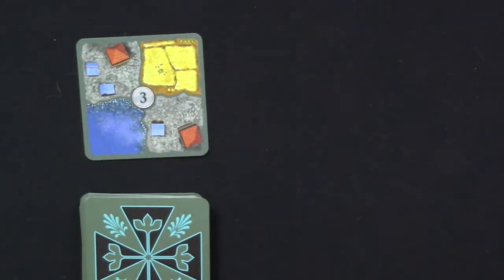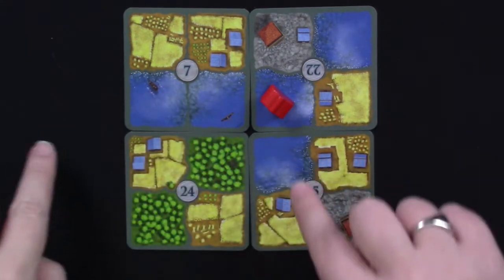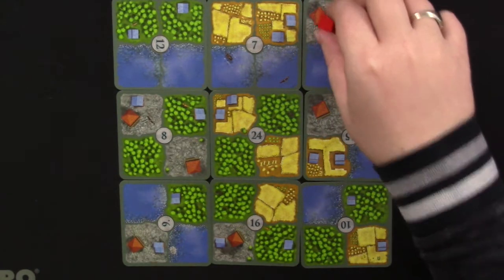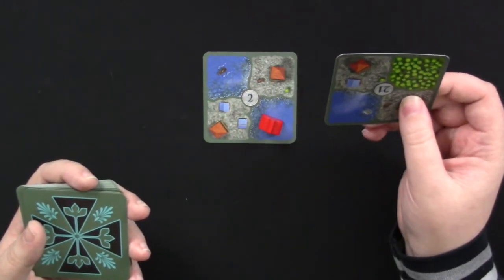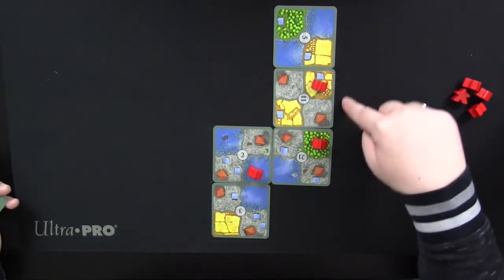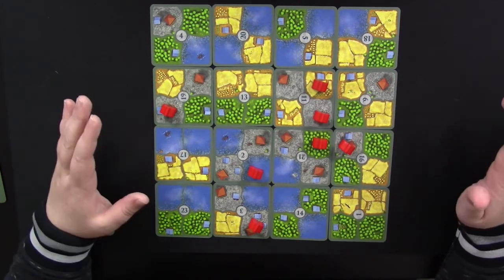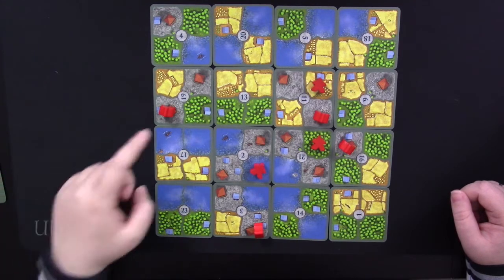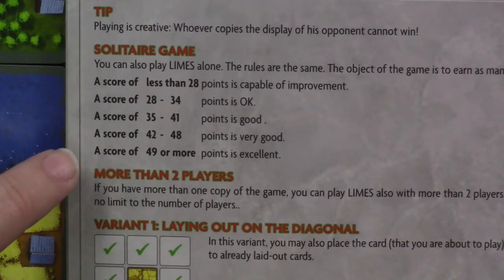How to Solo: Limes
In this video, I give a brief overview of how to play the solo variant of Limes, a tile placement game.

PSA: At 7:20, I messed up a rule: I said you could "move a meeple somewhere else" and moved it one tile up. The actual rule is that you can move a meeple not to an adjacent tile, but to an adjacent TERRITORY (i.e. from field to adjacent water, from water to adjacent forest, etc.). Sorry for the mixup, and thanks to Phil Sauer for pointing it out.

To see all of my written game reviews and YouTube videos,